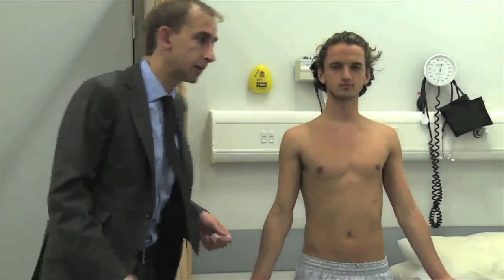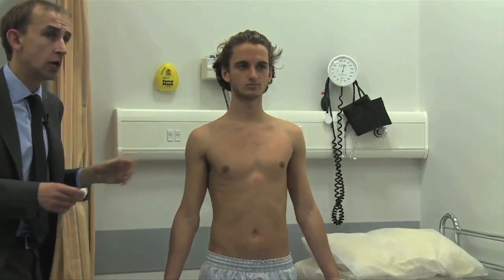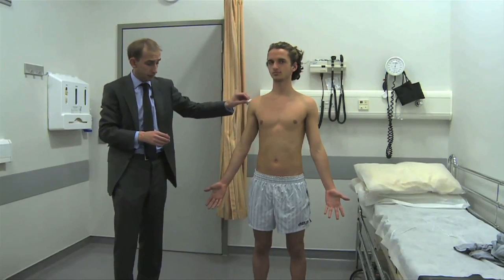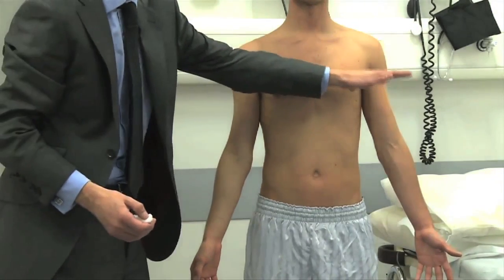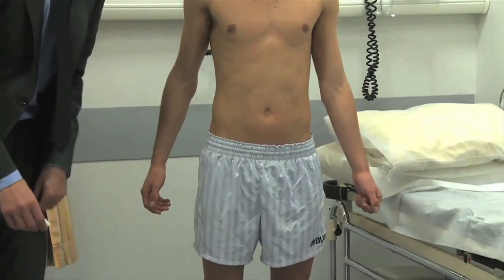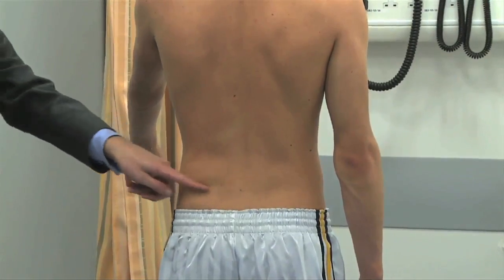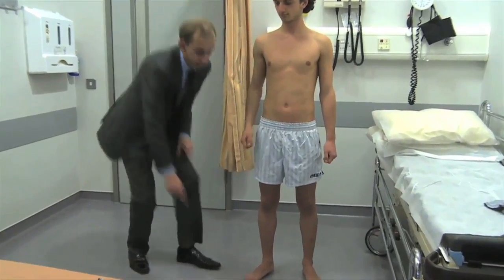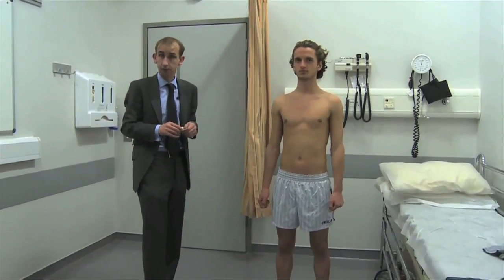Neurology - Topic 9 - Dermatomes